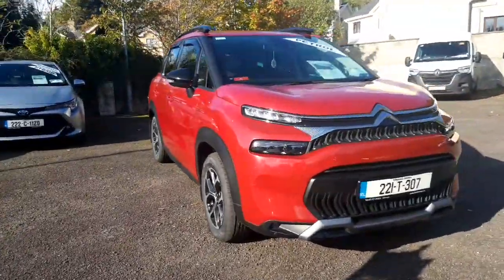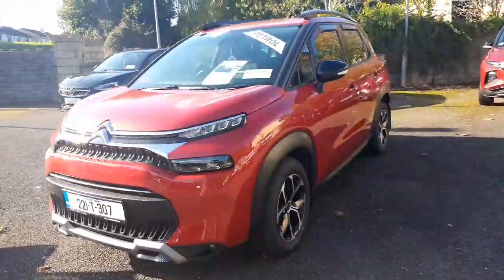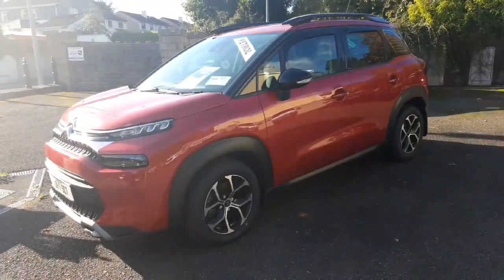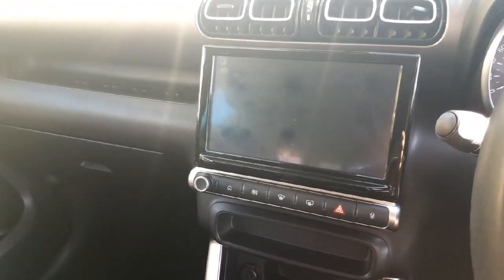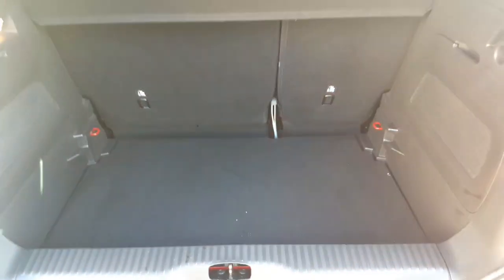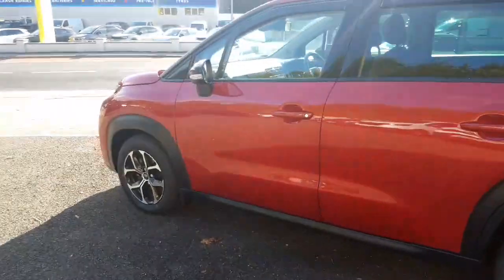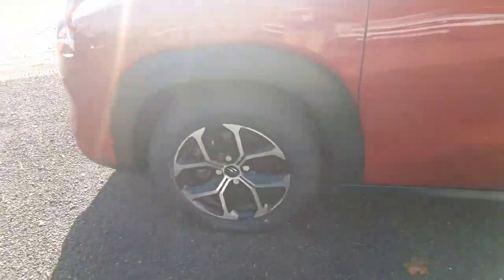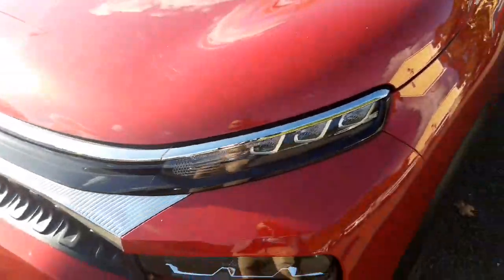221T307 - 2022 Citroen C3 Aircross Flair Puretech 110 4DR RefId: 448800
This video was uploaded by kolclonmel on 10 Oct 2024. Please contact Sales for more details